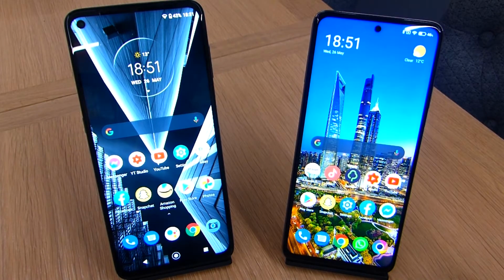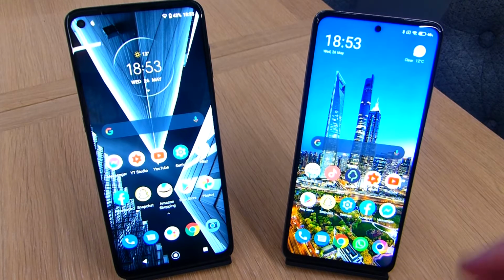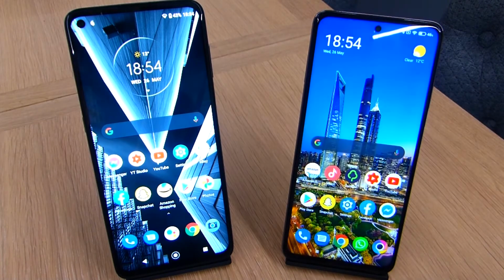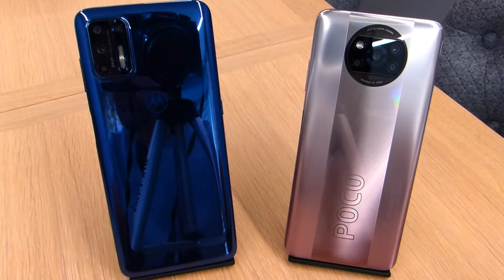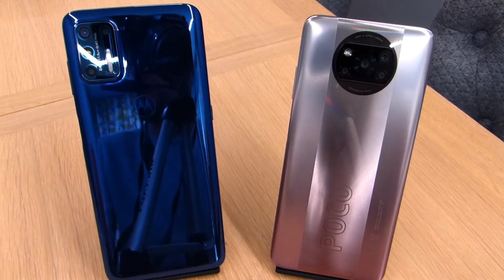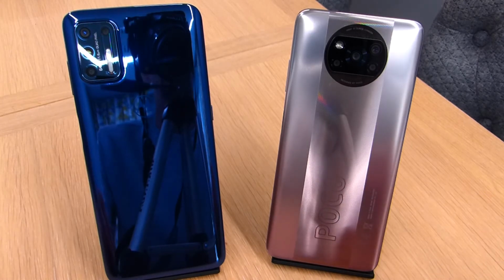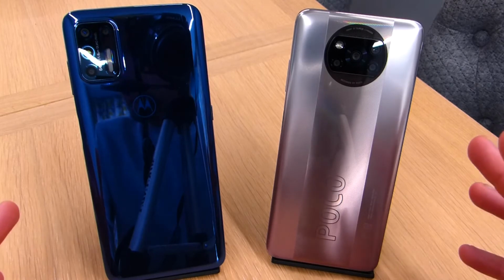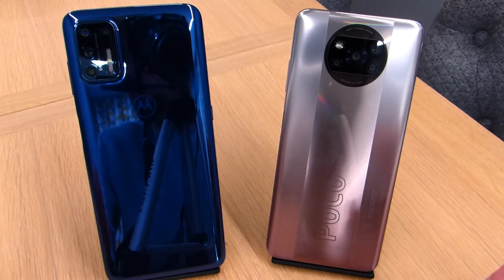Motorola G9 Plus vs Poco X3 Pro | Display, Performance, Camera & Battery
A quick comparison between the Motorola G9 Plus & Poco X3 Pro. Two great budget smartphones boasting impressive specs. But which one is right for you? We take a look...